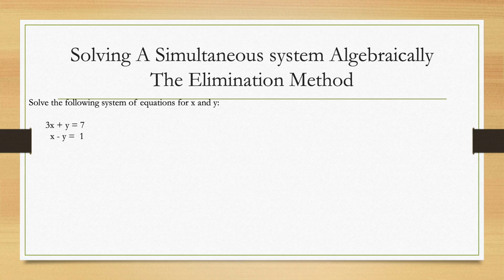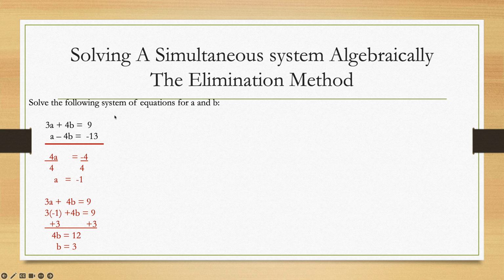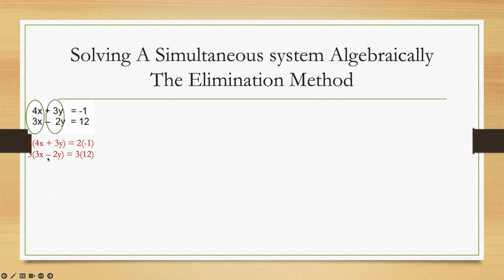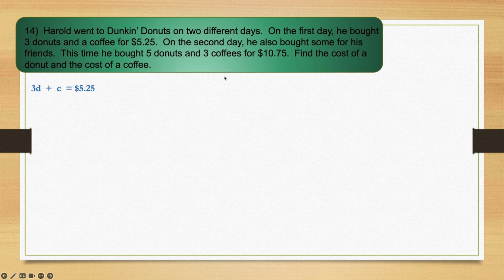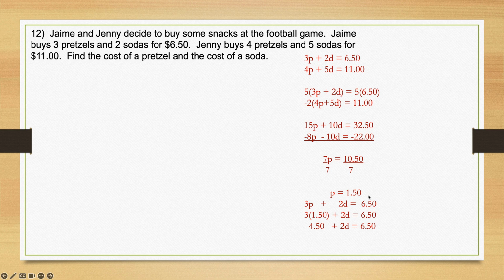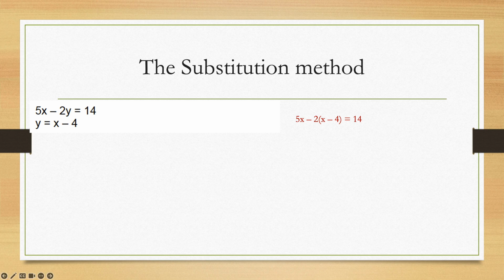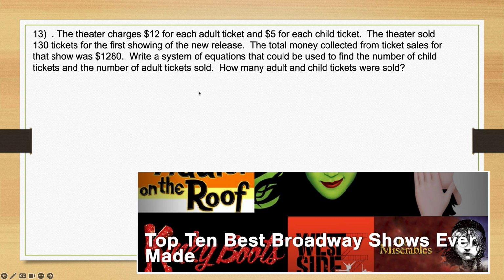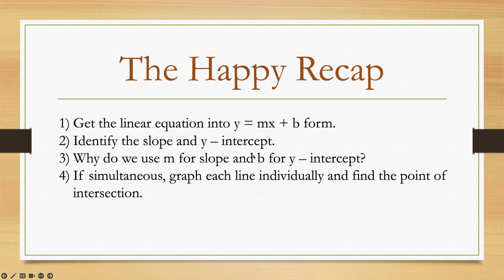MTH 1180 Lesson 7 Video 2